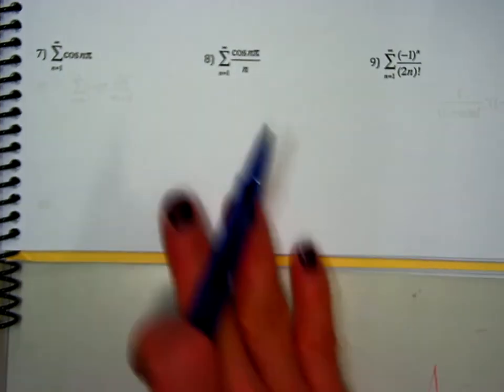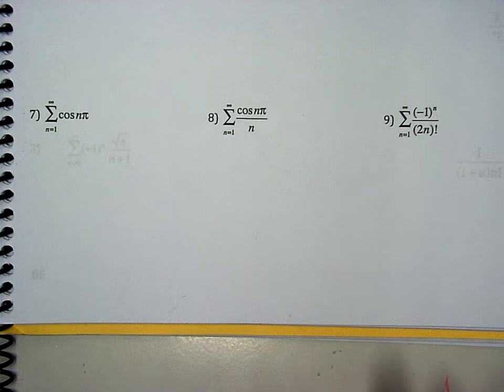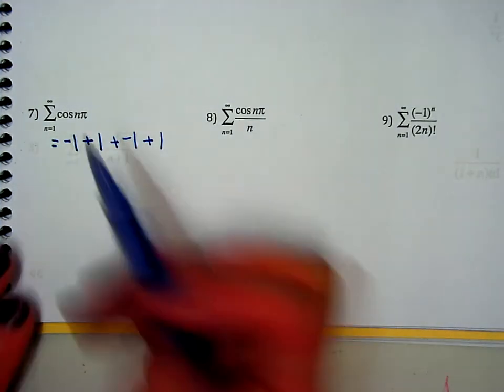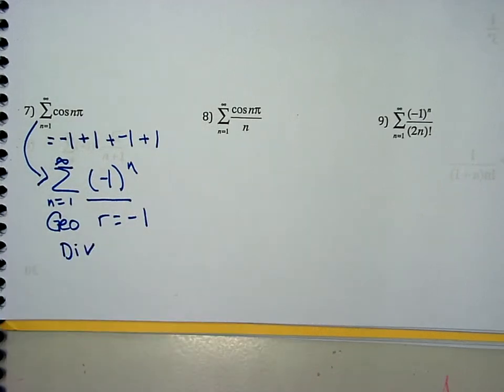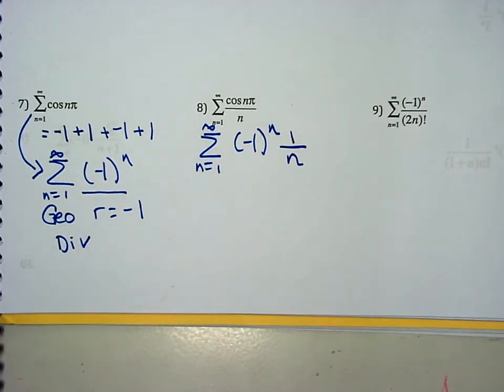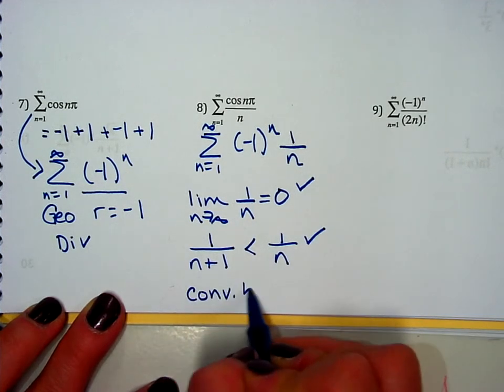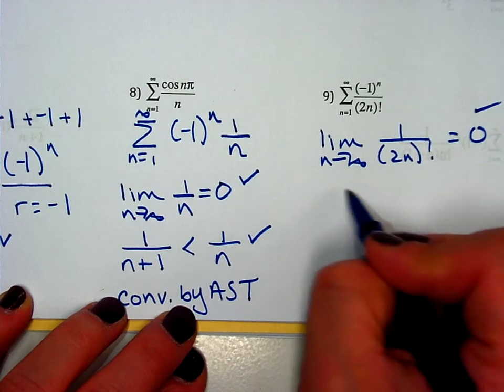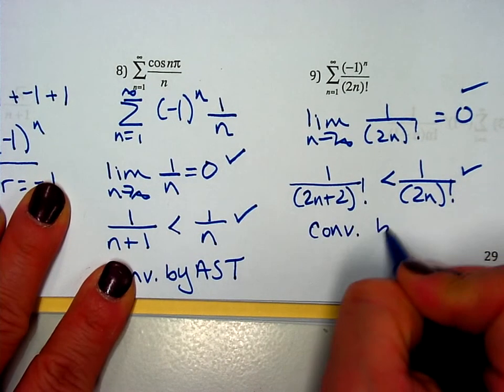More AST Examples pg 29